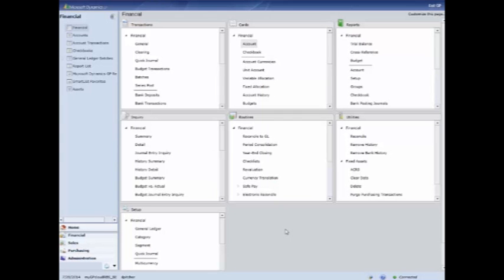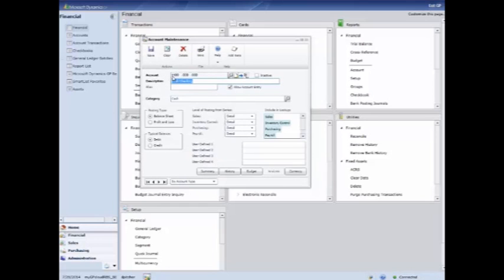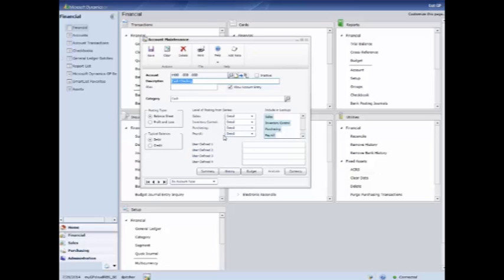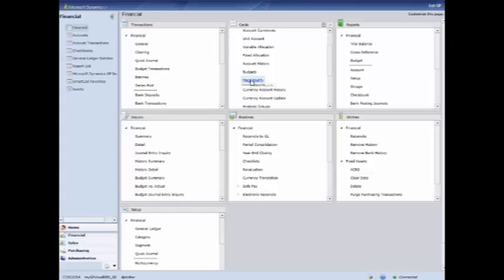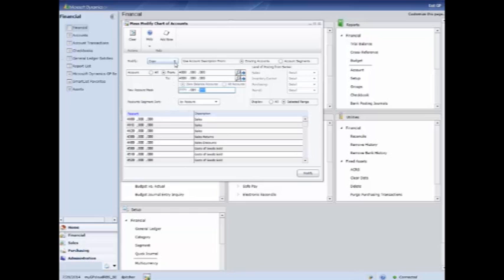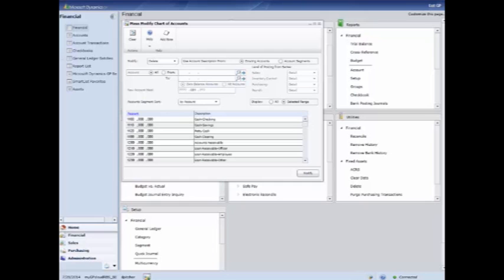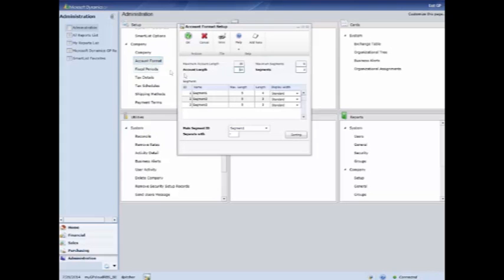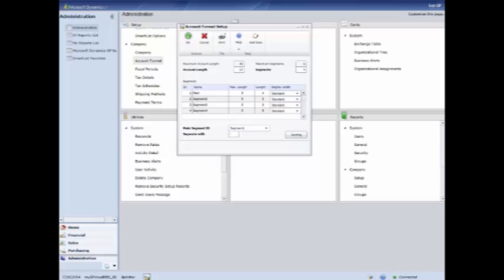Chart of accounts in Dynamics GP How to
This video shows you an overview of the chart of accounts in Dynamics GP.  Microsoft Dynamics GP Chart of Accounts How to